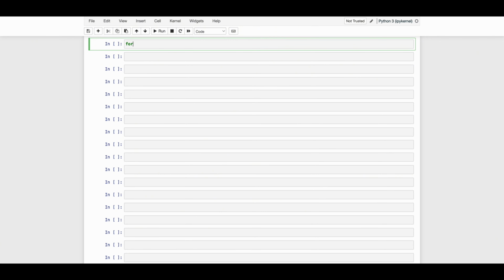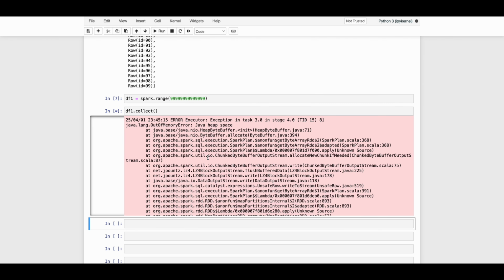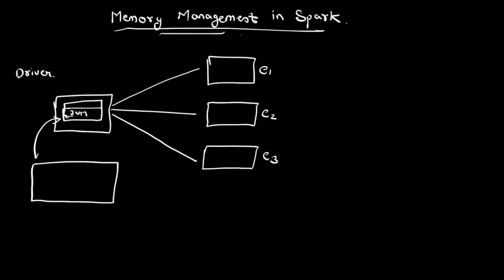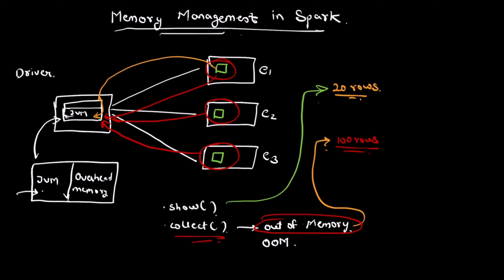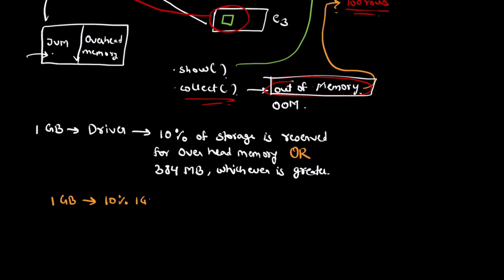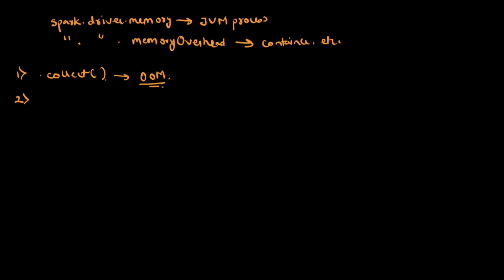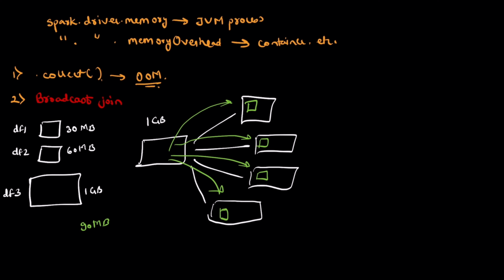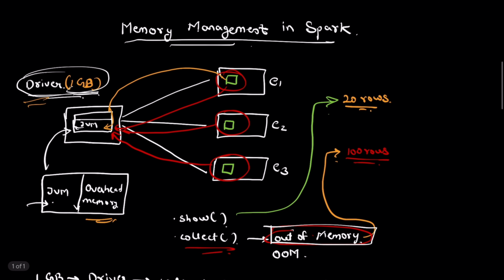Spark Memory Management | Driver Out of Memory Exception | Big Data | Spark Interview Question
In this video, I’ll be exploring Memory Management in Spark, a critical component for effective big data processing. Spark’s driver component requires careful memory allocation to prevent Out of Memory (OOM) errors during operations. When configuring Spark driver memory, the system allocates a portion for overhead (either 10% or 384MB, whichever is greater) with the remainder available for the JVM process.

Key points to remember:
 • Operations like show() and collect() can quickly consume available memory
 • OOM errors occur when operations exceed allocated memory
 • Overhead memory is calculated as 10% of driver memory or 384MB (whichever is greater)
 • Understanding these principles is essential for optimizing Spark applications when processing large datasets